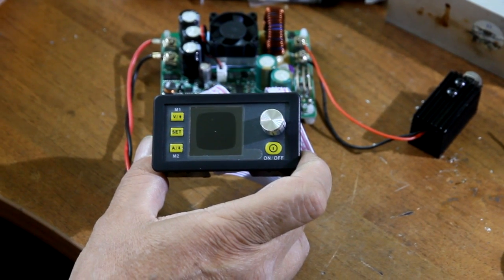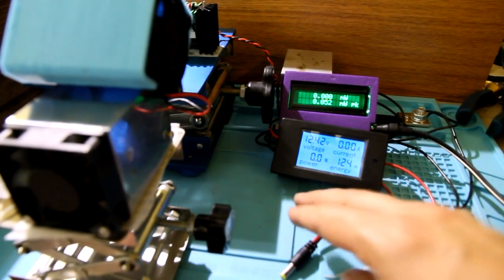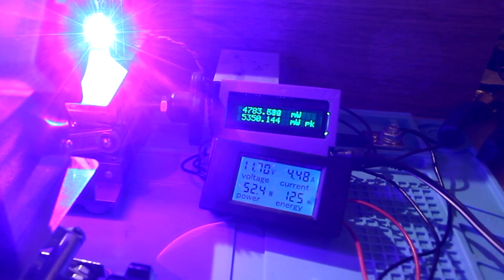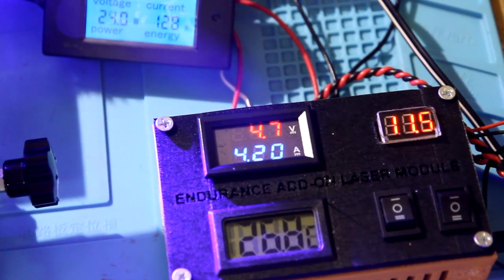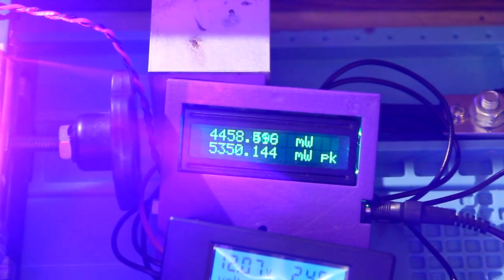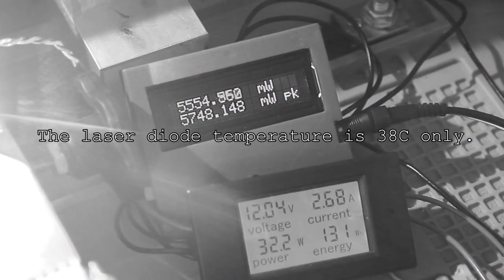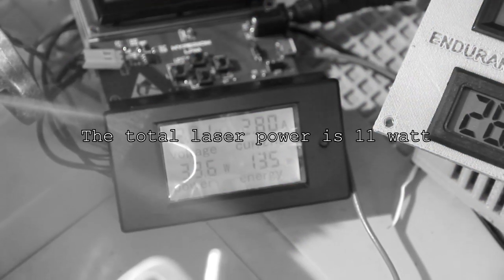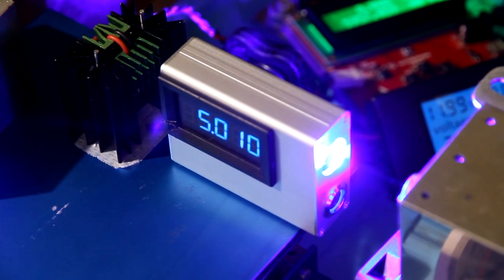Complex laser power measurement use calorimeter.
We show a full laser power measurement and how Endurance test all lasers before shipment.
Measuring voltage, current and heat power using 2 different devices.